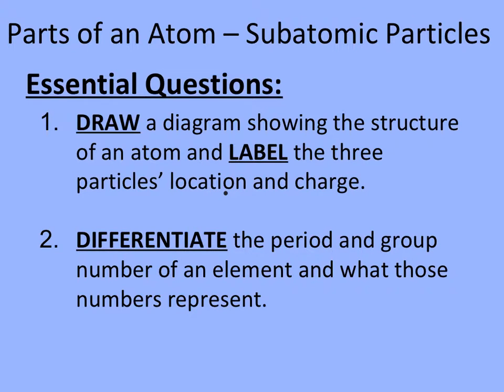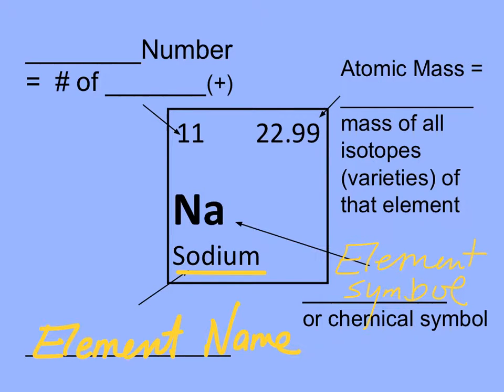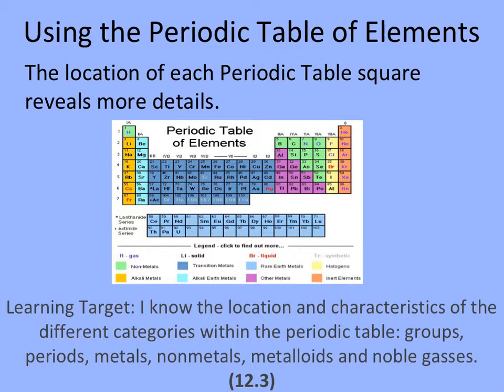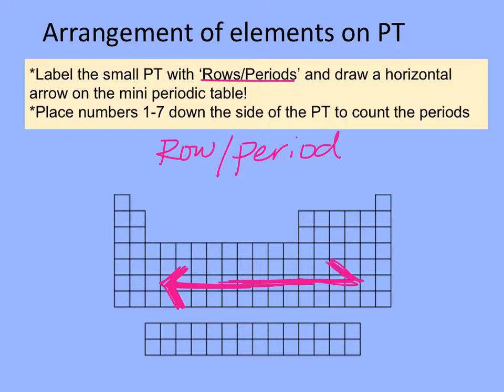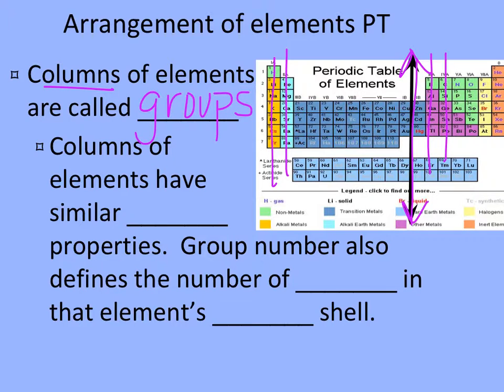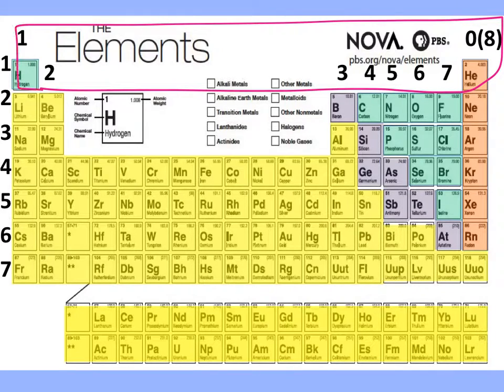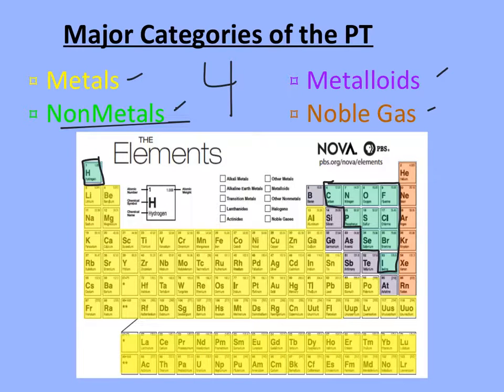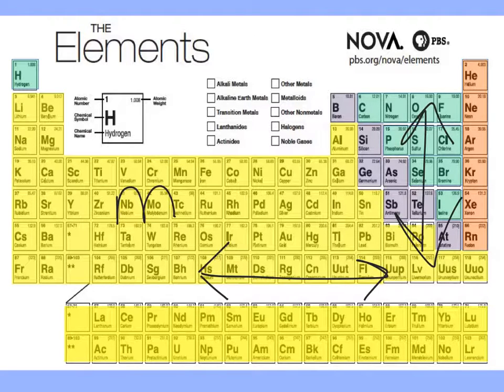Parts of an atom #2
PT square basics
-period & group discussion